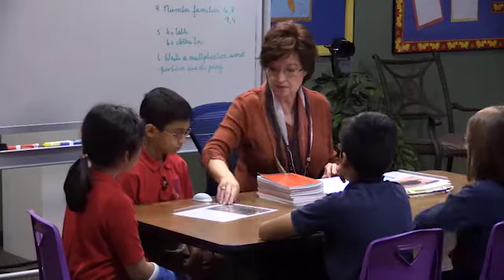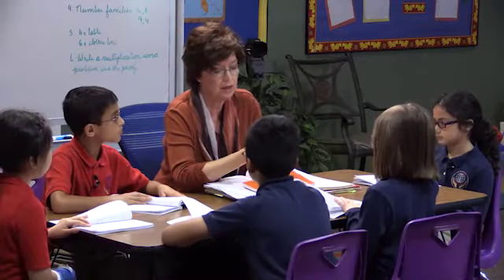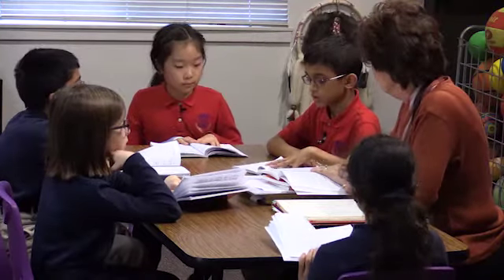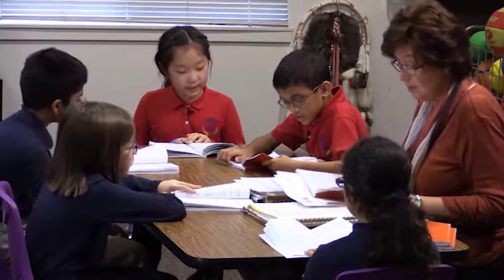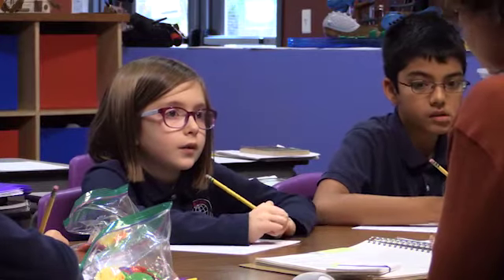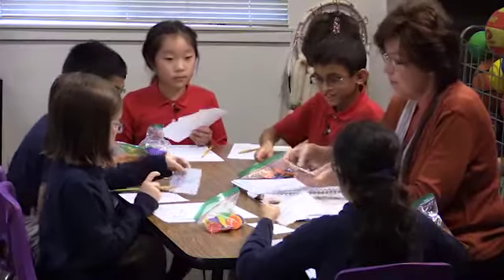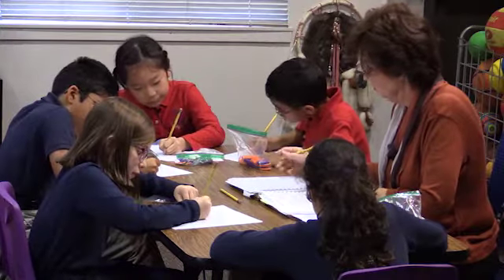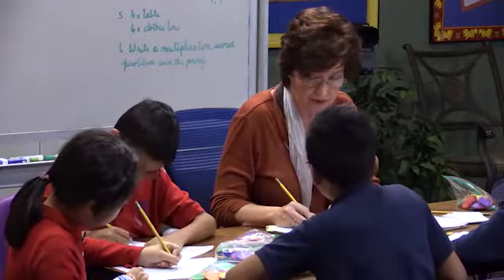Classbook 3, The Mole, Lesson 25, Page 40; Language of Numbers Unit 3, Lesson 56